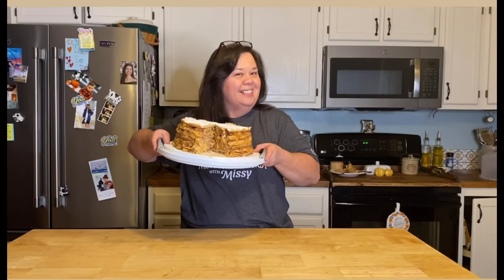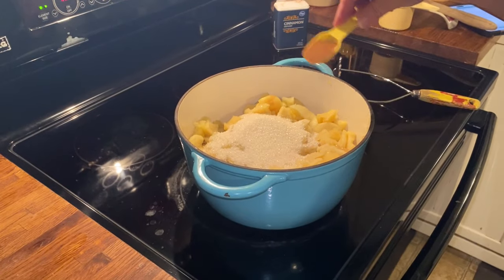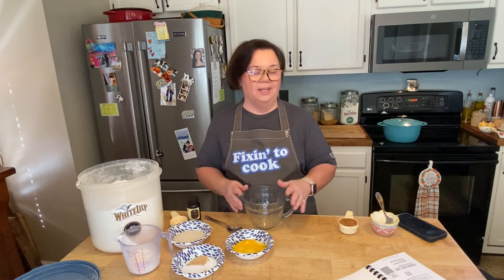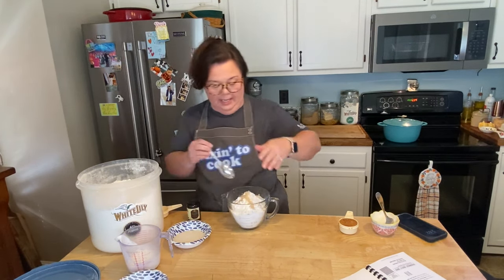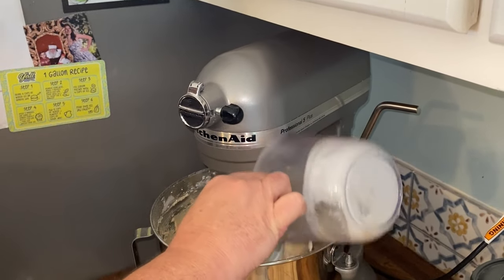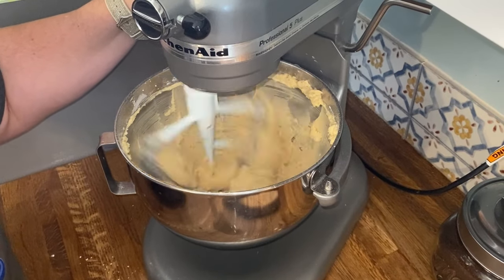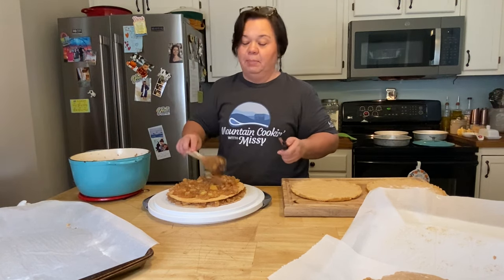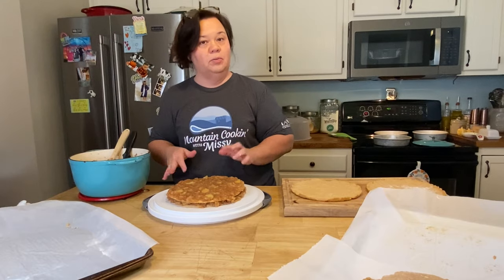Kentucky Stack Cake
Apple Filling:
2 lbs dried apples
1-2 heaping teaspoons cinnamon or apple pie spice (to taste)
1 cup sugar or sweetener of choice (Add an additional 1/2 cup dark brown sugar for a sweeter/darker filling)
4-6 cups water (You may need more. Add more as you go as needed)
Cake Layers:
1/2 c veg shortening
1/2 cup sugar
1 egg
1/3 cup sorghum
1/2 cup buttermilk
1 tsp vanilla extract
3 1/2 cups AP flour
1/2 tsp baking soda
1/2 tsp salt
1 tsp ground Ginger
For the filling:
Place apples in a heavy kettle and add 4 cups water to start. On a med heat brig to a simmer. Reduce heat to med/low, cover and let cook for about 10 minutes covered. Uncover and stir. Add more water if needed. Some types apples will absorb all the water. Cover and cook for 10 minutes and repeat this until apples are tender and start to fall apart. I mash mine with a potato masher. You want the apples thick but not dry. Add the sugar and spices. stir and remove from heat. Set aside while you make the layers.
Layers:
To the flour, add soda, ginger and salt. Mix together set aside. In a mixer, cream shortening and sugar for about 2-5 minutes. Add egg, sorghum & vanilla extract. Mix well. Turn you mixer on low and add in the flour a little at a time as you drizzle in the butter milk. Once the dough is full incoorperated turn it out onto a floured surface and form the dough into about a 10 inch log. Cut into 7 pieces. roll each piece into a round ball. Spray a 9 inch round pan with some baking spray (with flour) and press dough into the bottom of the pan evenly. Bake layers for about 10-15 minutes till lightly brown. (I bake 4 pans at a time as I have multiple 9 inch pans) let the layer cool then turn them out on a wire rack to cool. Once cool start assembling the cake. I like to use warm apple filling as it ensures the cake won't be dry. Add about 1 cup apple filling between layers ad repeat till you're out of layers. You can add apples on top or leave it off and dust with powdered sugar right before serving. Cover the cake and let it sit for 24 hours to give it time to absorb all the goodness. refrigeration is optional but my aunt Lucy kept hers out on the table for 3-4 days until it was gone. enjoy!